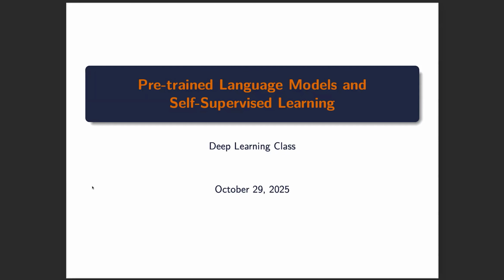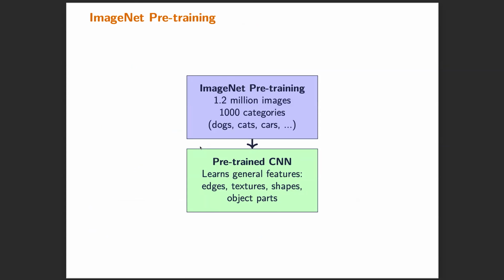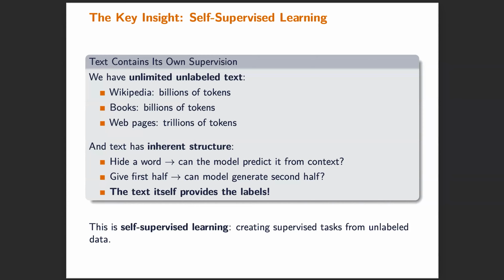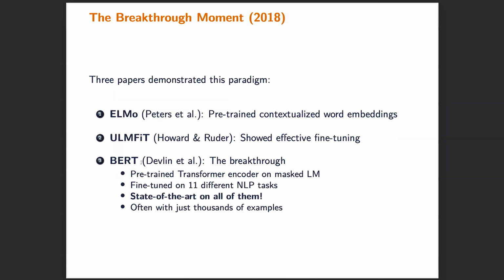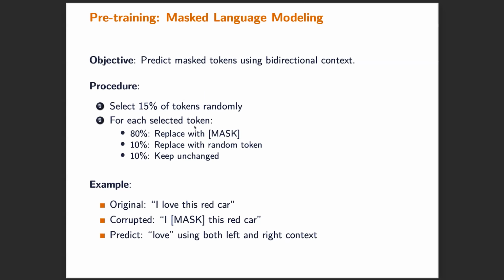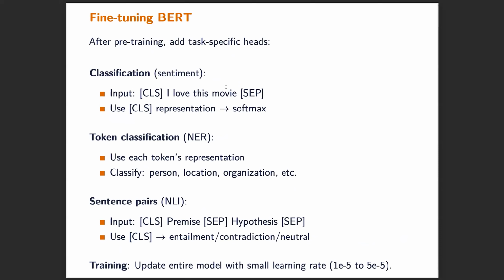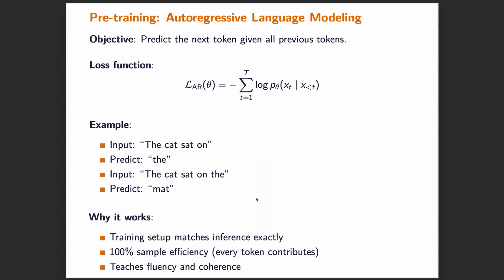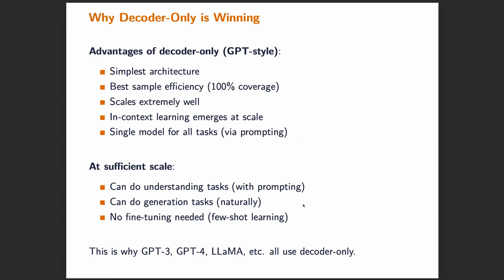DL10.2 Pretrained Transformer Models